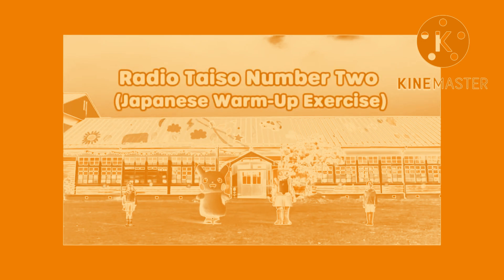Radio test number 2 warm up exercise exercise with Pokémon orange chorded